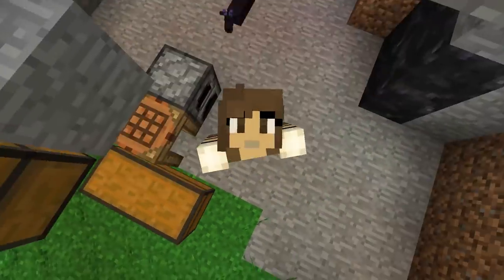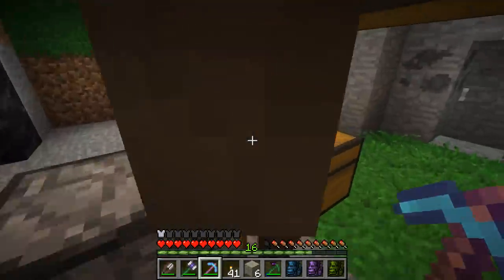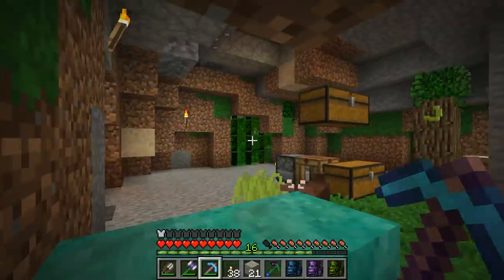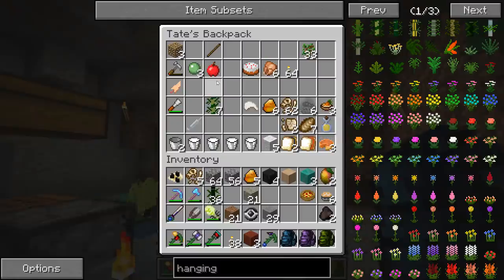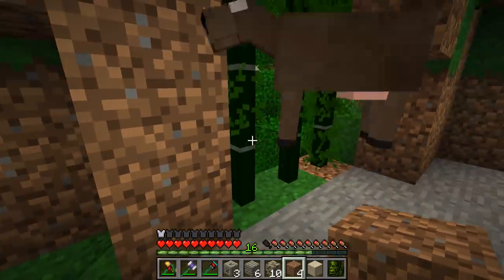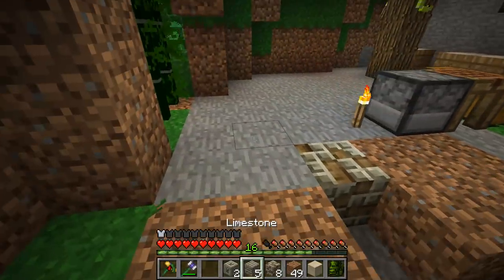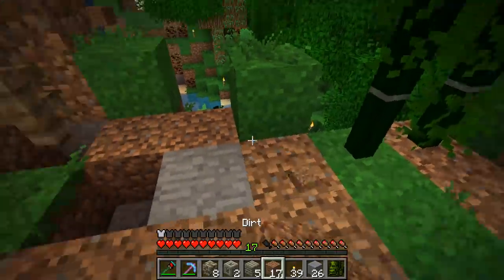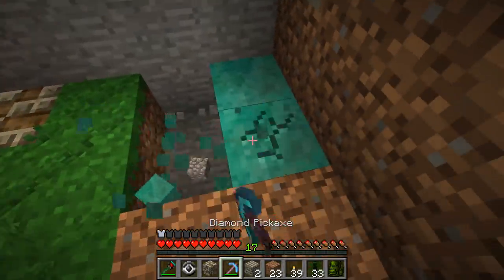The Rise of Ancient Ruins!! 🐼🌿 Zoo Crafting • #20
🌿💚 Stay curious!! 💚🌿